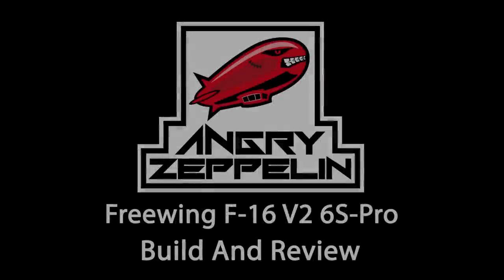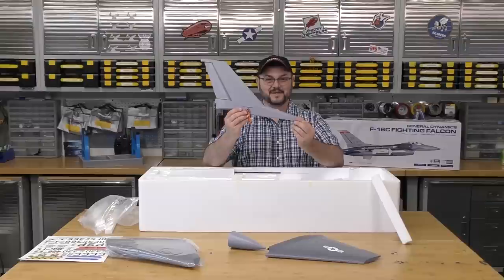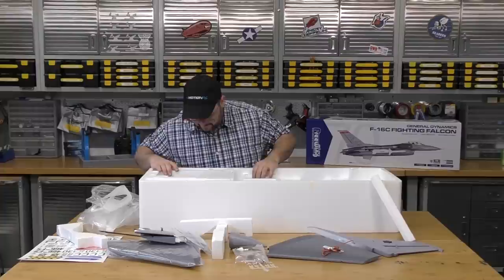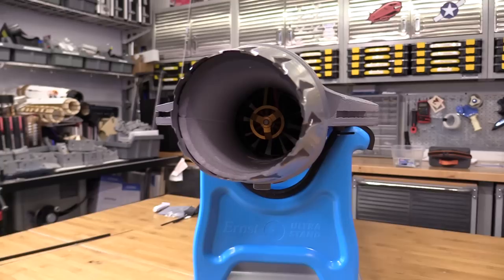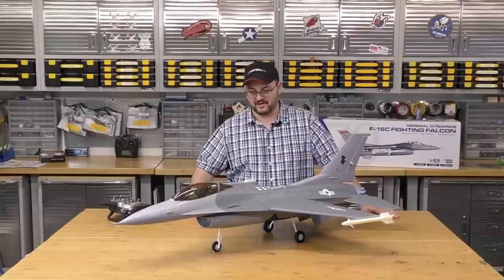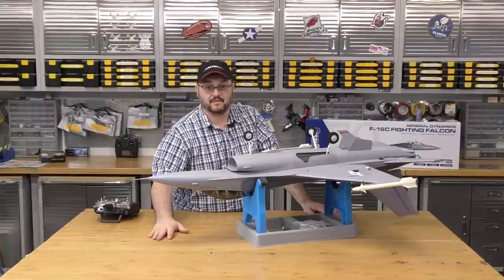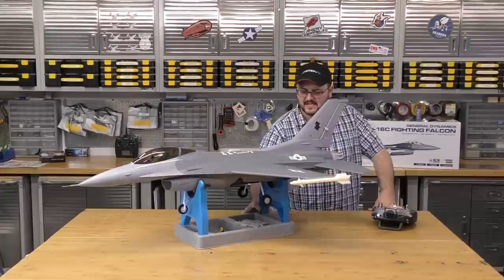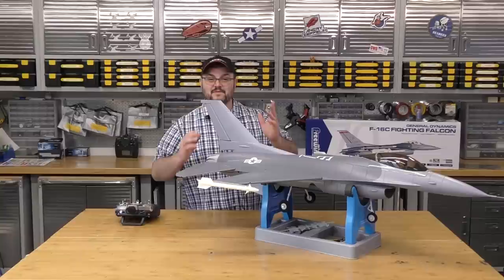Freewing F-16 V2 6S-Pro 70mm EDF Jet - PNP build and review.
We Unbox, build and review the Freewing F-16 V2 6S-Pro 70mm EDF Jet - PNP